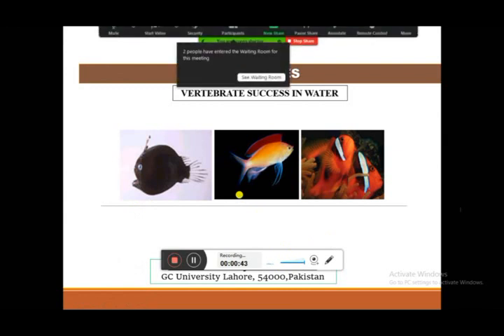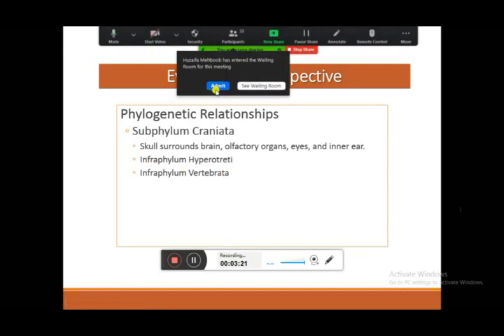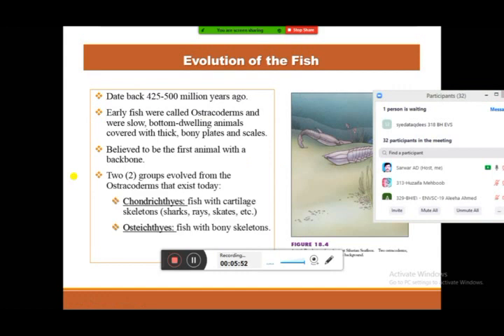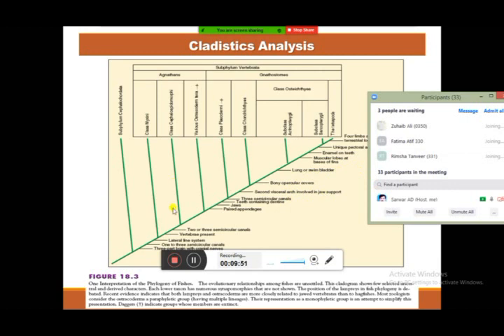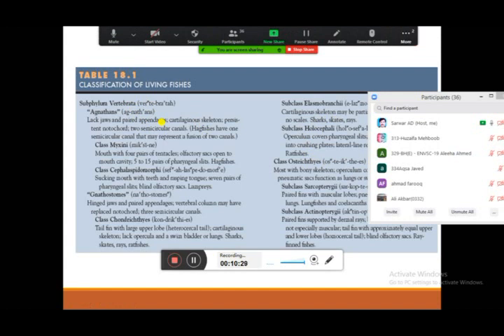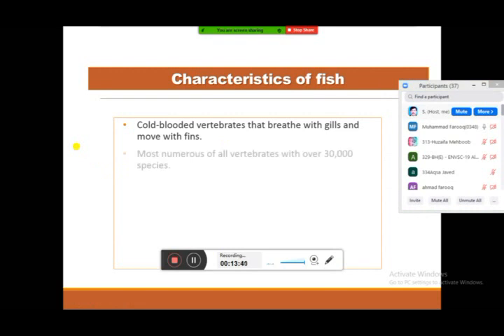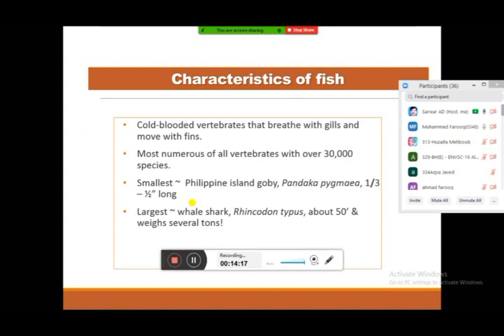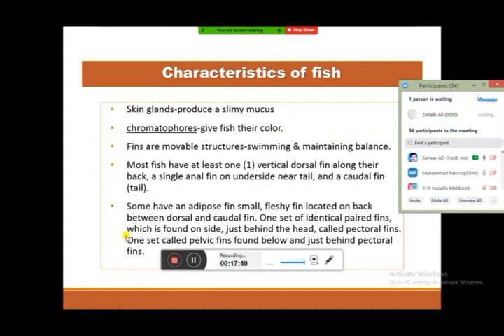The Fishes ||Evolutionary Perspective & Survey ||Zoology by Miller & Harley ||Lecture-1 by Sarwar AD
Super Class Pisces || Fishes || Zoology by Miller & Harley || Lecture-1 by Sarwar AD

Lecture series on B.Sc Zoology, Written by Miller & Harley, lectures recorded by Miniproductions and Sarwar AD

Here the topic of the lecture was "Introduction, evolutionary perspective and survey of the Fishes". in details classification of the fishes is presented with examples